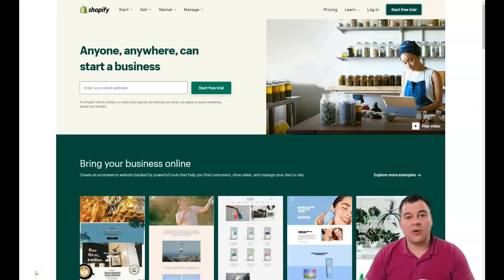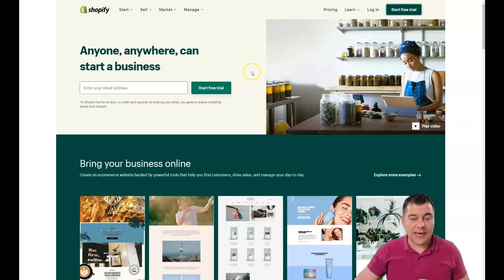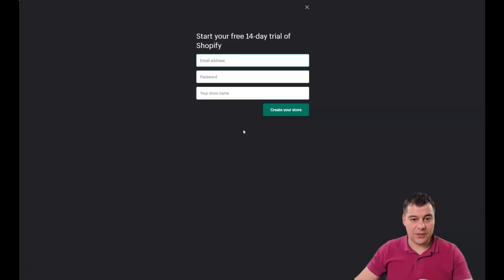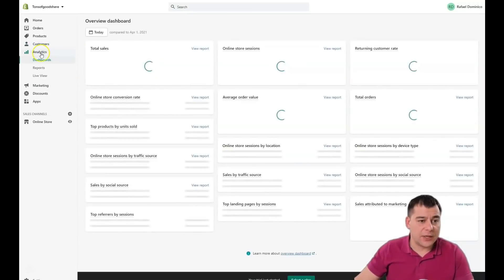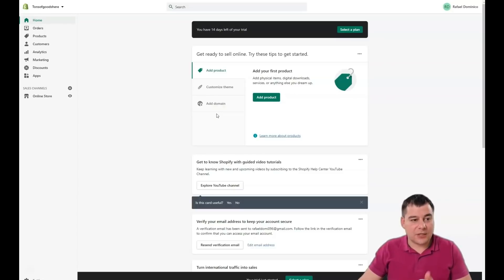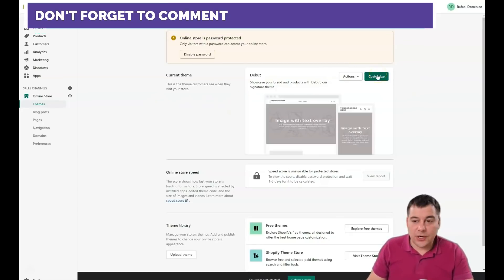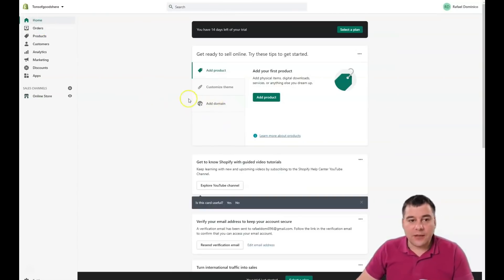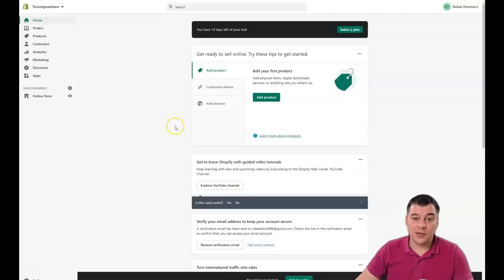How To Create ONLINE STORE For Free ✅